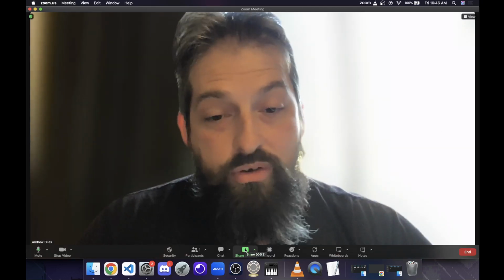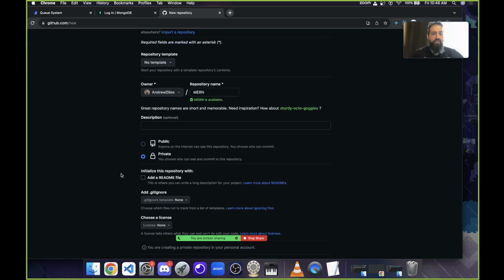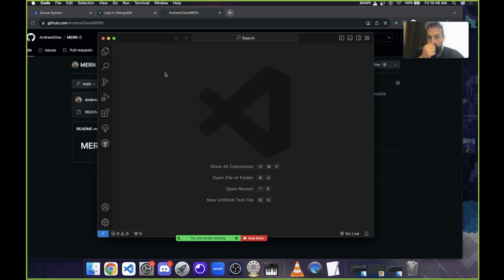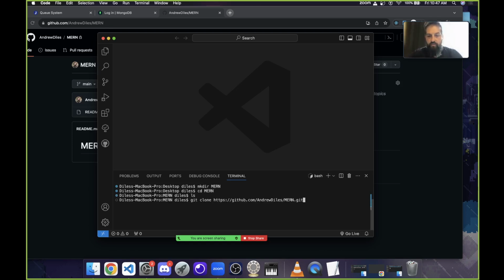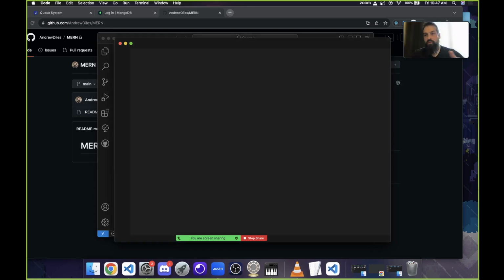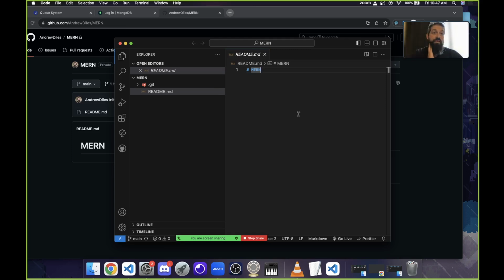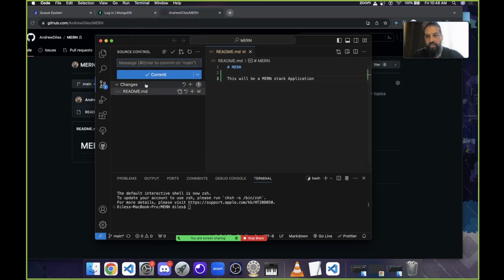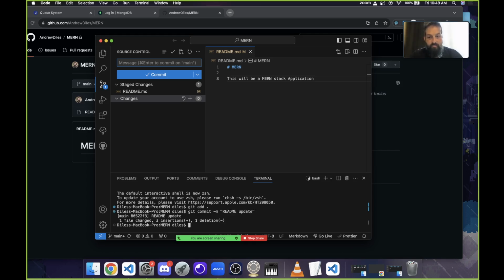MERN: intro & git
A brief introduction to this video playlist and getting started with github on VS Code